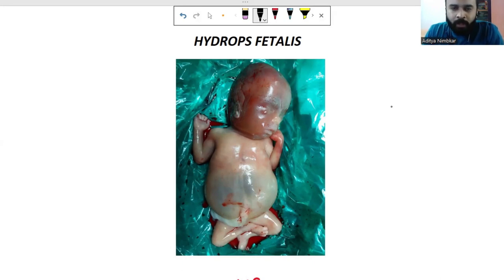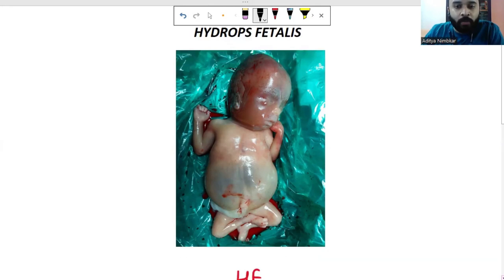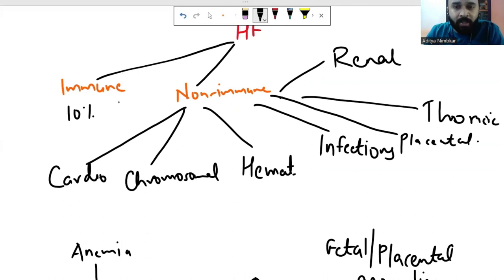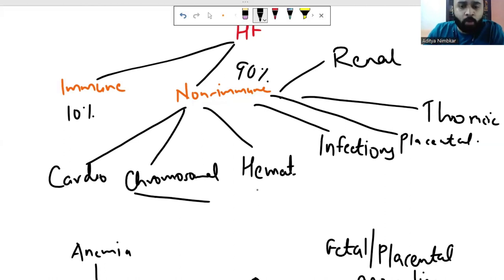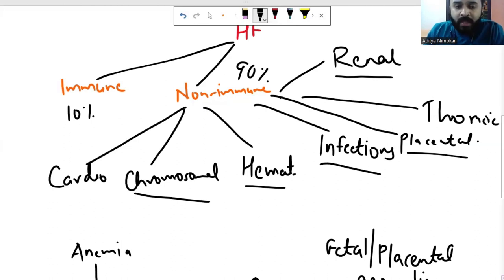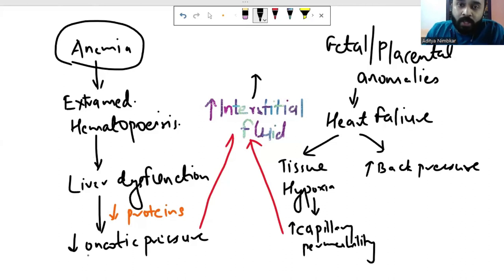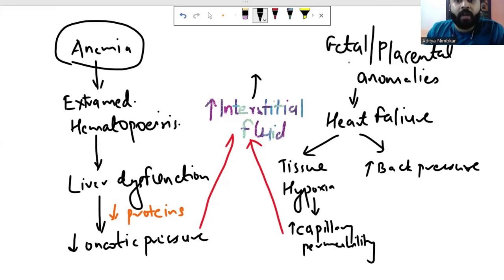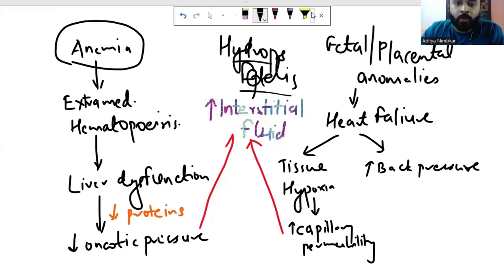Understanding Hydrops Fetalis: Causes & Pathophysiology | ObGynugget with Dr. Aditya Nimbkar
Join Dr. Aditya Nimbkar as he shed light on the enigmatic condition of Hydrops Fetalis in obstetrics. Discover the underlying causes and delve into the intricate pathophysiology of this prevalent yet often misunderstood entity.
The platform offers a wide range of resources, including surgical videos, MCQs for practice, previous year questions, and notes, all conveniently available in one platform.
Prebook Today!